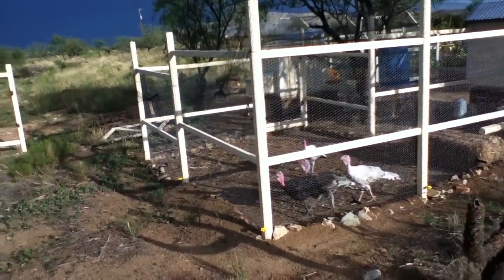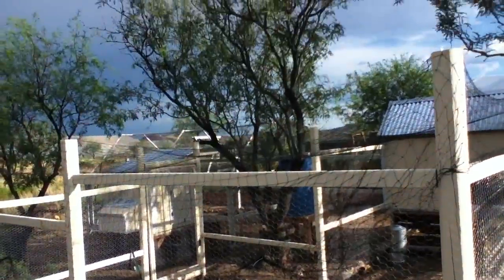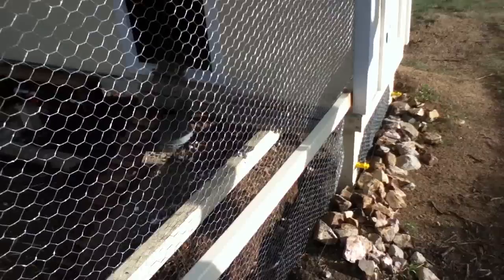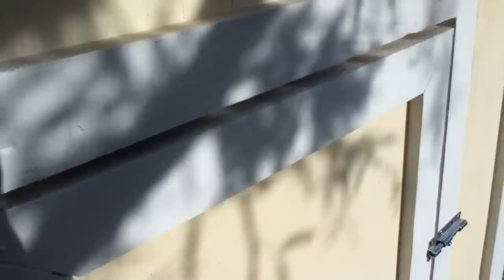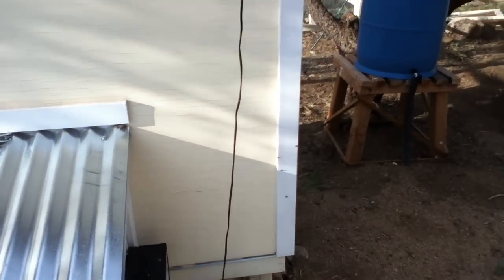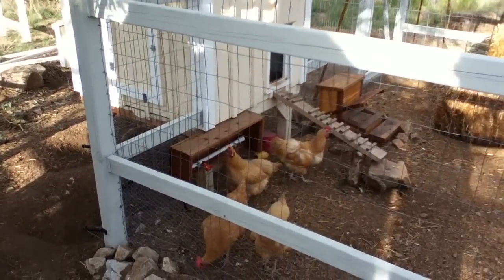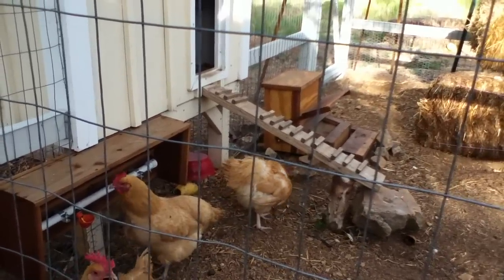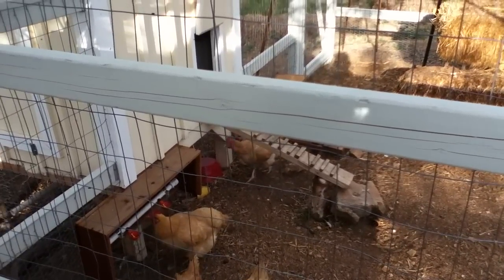Turkey coop quick tour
Here's a quick peak at the turkey coop.  Sorry about the shaky video and poor narration... my Ipod doesn't have a stabilizing function that I know of and my brain doesn't have a 'good narration' function that I know of;)